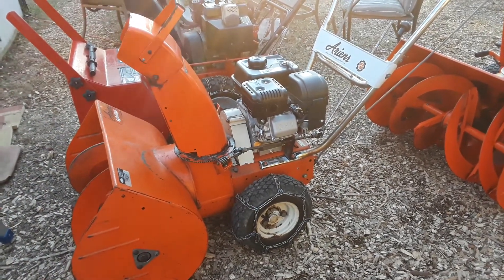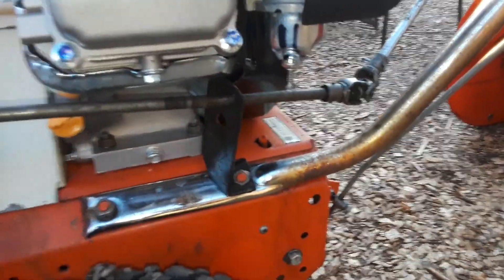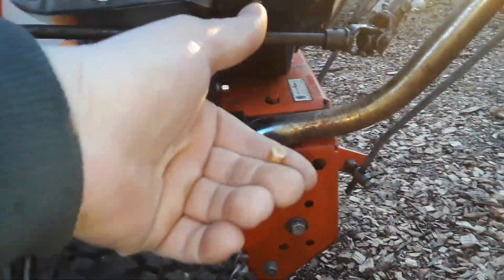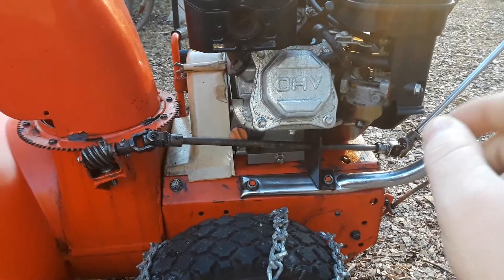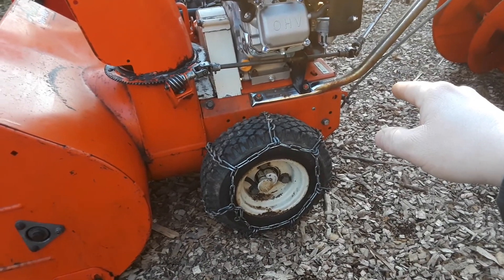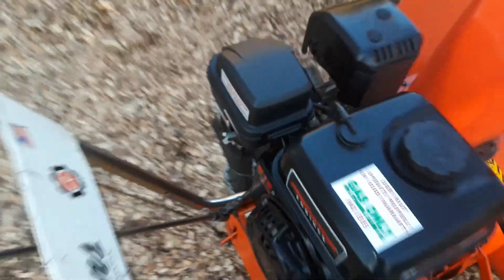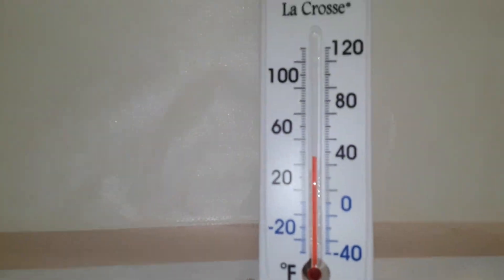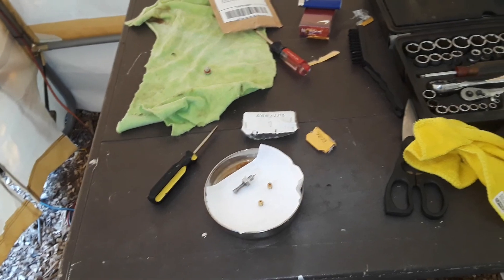HF Predator engine Carburetor adjustable main Jet install. Adjustable Carburetor for Predator engine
This video is an overview of the adjustable main jet and needle valve for Predator engines as well as Honda clones that use the same carburetors and will also work on honda engine carburetors as well.
In the video I use the Predator 212cc to show how well this adjustable high speed needle assembly and Jet works.
It can be used on all size Predator engines from Harbor Freight that need to run on choke in cold air, higher altitudes, etc. This also works on the epa carb compliant california version as well which has a smaller stock carb jet.
These adjustable main Jets can be purchased on ebay for under $10 dollars.
Here is a link to the seller and the item (up to date as of 2/28/18:

Comments are welcome below. Different views and opinions are welcome and that is your right, just keep it civil, or you and your comment will be removed from my channel and you will not be allowed back or to see anymore helpful videos.
Due to factors out of the hands of fearless.
Fearless is not liable for any damages or injuries that may arise from any of the tips used in this video or any other video. You are responsible for yourself and your equipment.
I have no connection to the product shown in this video or the seller, I simply show that I used it and how well it worked for me.